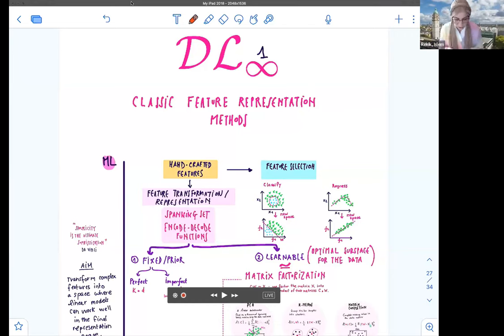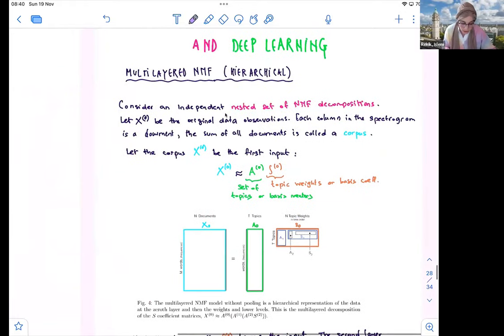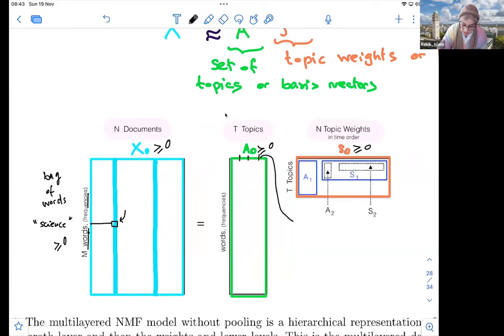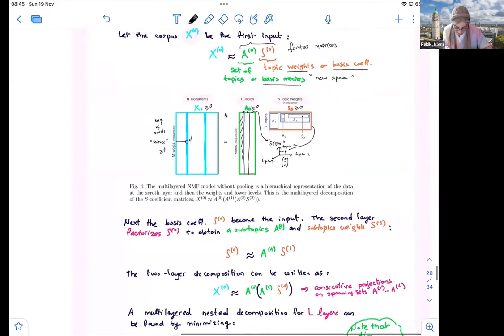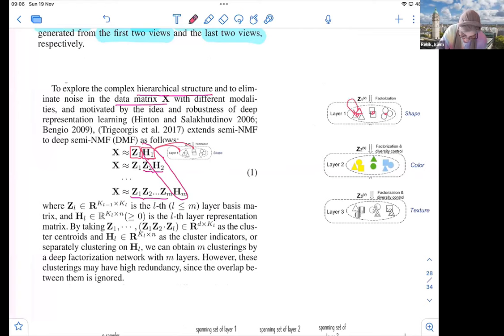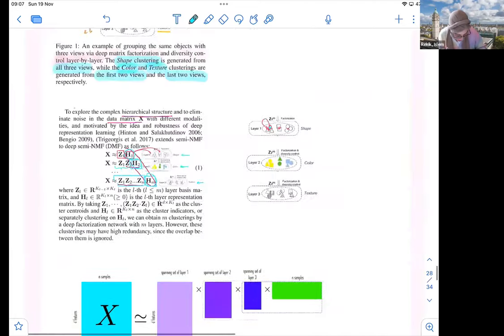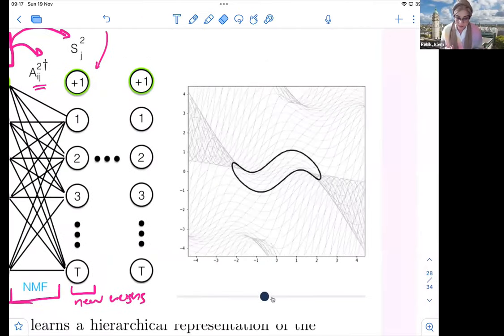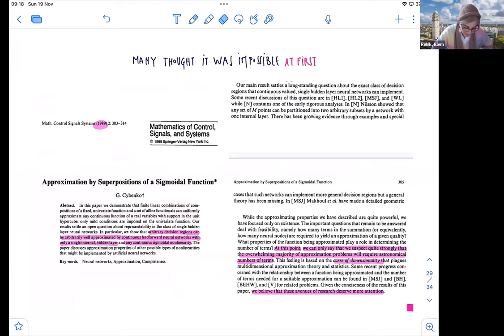[Intuitive Deep Learning] 1.6 Generalizaed matrix factorization | Multiview data clustering using MF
Unlock the world of Deep Learning with our new “Intuitive Deep Learning” video series!
🚀 Dive into the mathematical foundations of DL using an intuitive approach and the power of linear algebra.
🧠 We hope that you will find the joy of clarity and multi-layer understanding of DL methods in this new series.

In this video we briefly cover the following topics:

1. Generalized matrix factorization
Reference: Flenner, Jennifer, and Blake Hunter. "A deep non-negative matrix factorization neural network." Semantic Scholar (2017).
2. Multi-view data clustering using deep matrix factorization
Reference: Zhao, Handong, Zhengming Ding, and Yun Fu. "Multi-view clustering via deep matrix factorization." Proceedings of the AAAI conference on artificial intelligence. Vol. 31. No. 1. 2017.

📚🔗 The summary map of the DL linear algebra of the first lecture videos 1.1 to 1.6 can be found

📊💡 Join us on this journey to gain a simplified understanding of complex concepts in DL.

Special thanks go to Jeremey Watts, Simon Prince and co-authors for producing foundational textbooks: